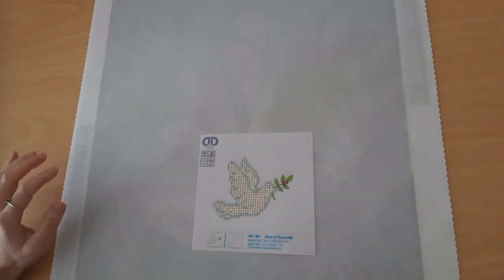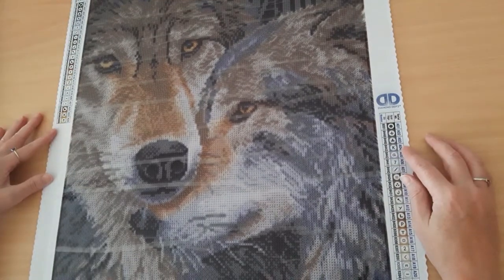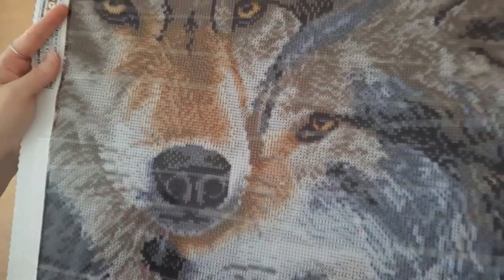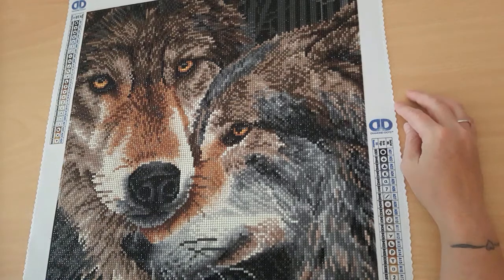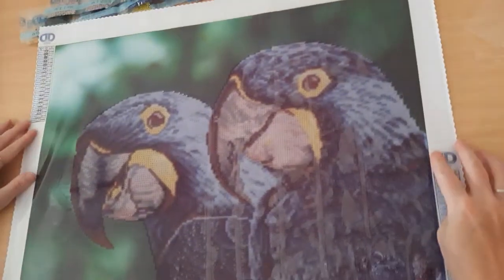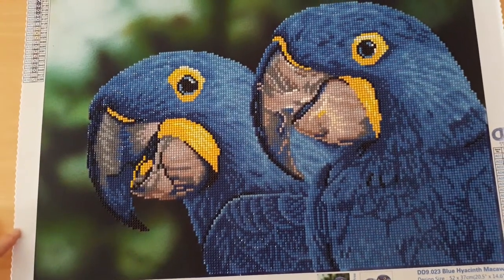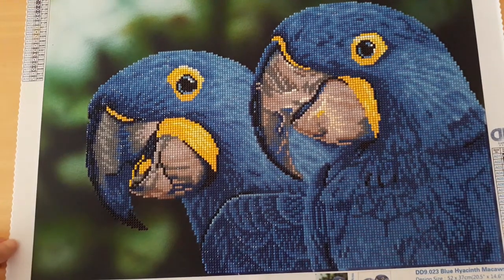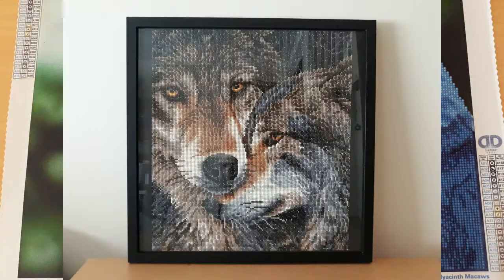WIP and Review of Diamond Dotz Macaws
Two Diamond Paintings: Work in Progress and Review of Diamond Dotz Blue Hyacinth Macaws and a review of Diamond Dotz Muzzle Nuzzle